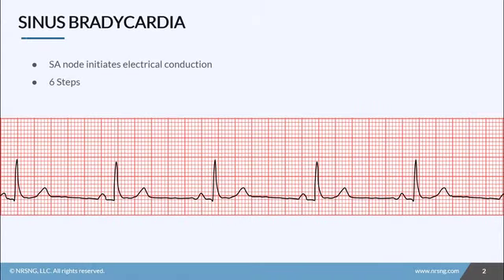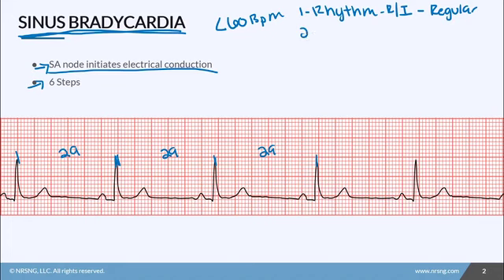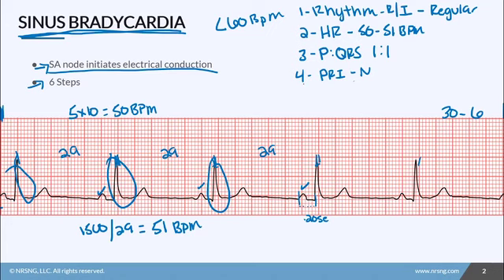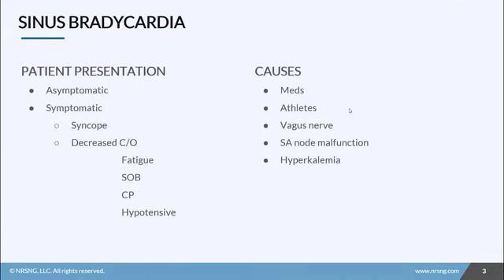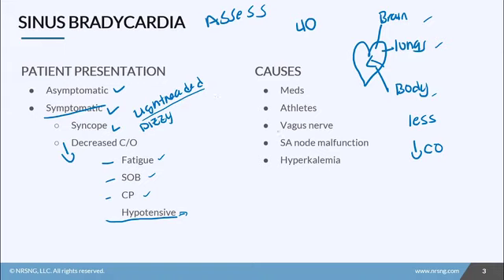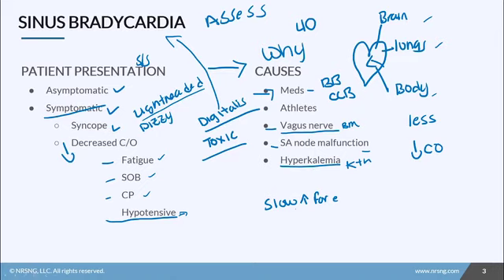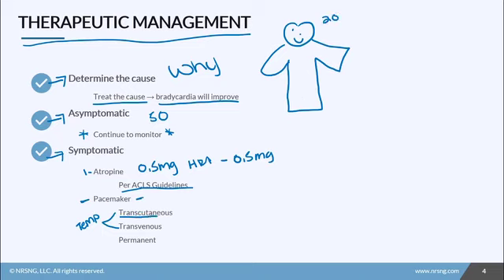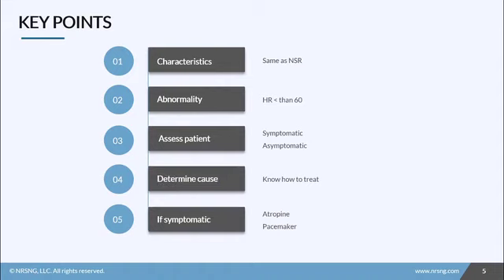03.02 Sinus Bradycardia